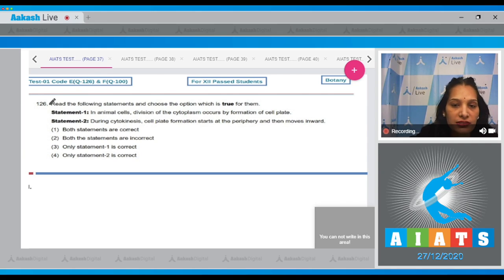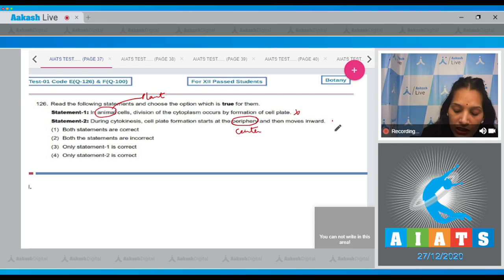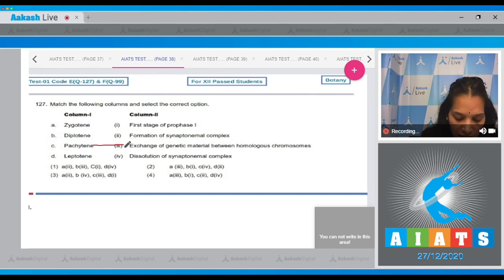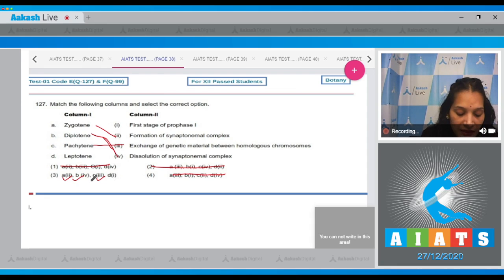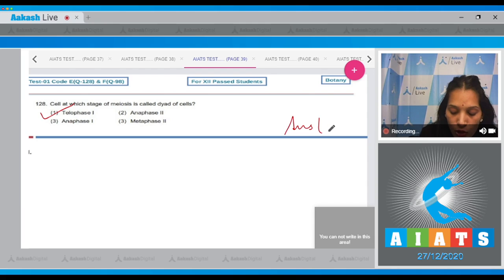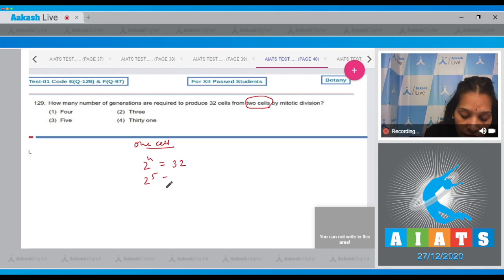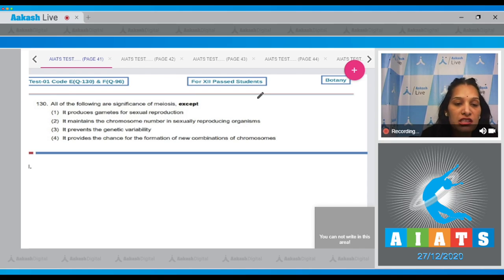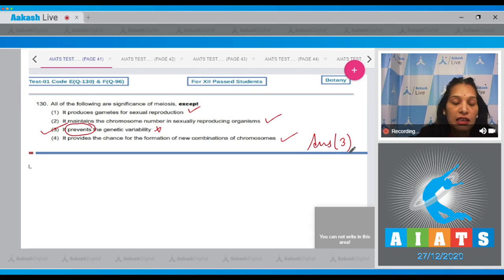AIATS TEST 1 code E&F For XII Studying Students BOTANY MEDICAL RM 2020 Q 126 to 130